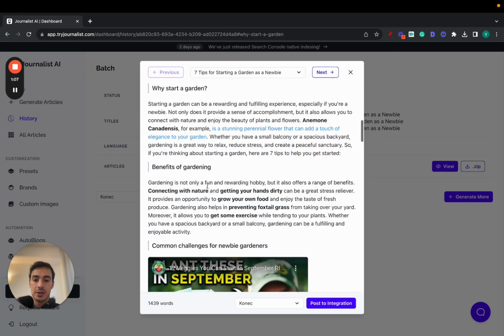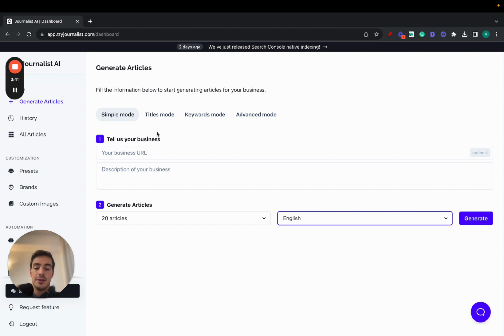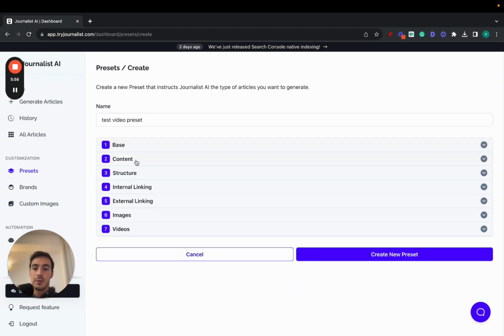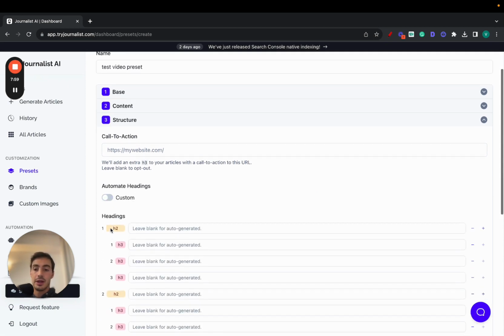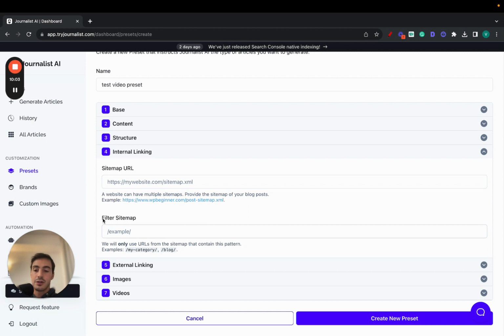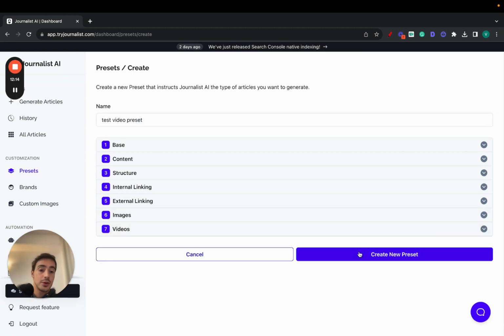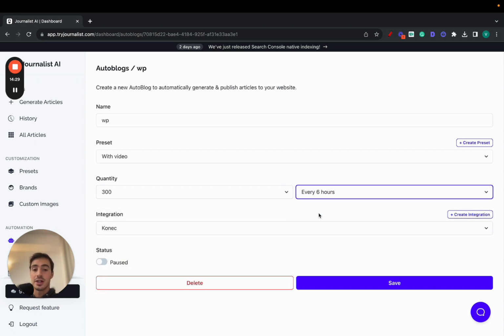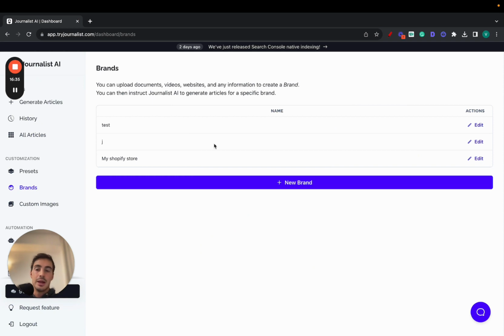Journalist AI Review : Everything You Need to Know (2024)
. This is a review for the tool "Journalist AI".

After using Journalist AI for a long time, I decided to make a video review of my personal experience.

Here's what Journalist AI allows you to do:

Effortlessly access a multitude of distinct articles tailored to your specific niche with Journalist AI. Our AI tool crafts content that is not only unique but also optimized for your business, ensuring high visibility on Google. Functioning as a proficient writer dedicated to your business, Journalist AI delivers well-structured articles enriched with relevant content. Each article features a highlighted image and additional visuals strategically placed within the text, all of which are free from copyright concerns. The option to integrate YouTube videos further enhances the content. The articles boast a polished appearance with comprehensive HTML elements like h2s and h3s, complemented by a well-designed outline for coherence. Content is seamlessly presented in a natural manner to captivate readers and optimize their reading experience. Generate articles in bulk tailored to your preferences, whether by providing specific keywords, titles, and headings, or by offering insights into your business and niche.